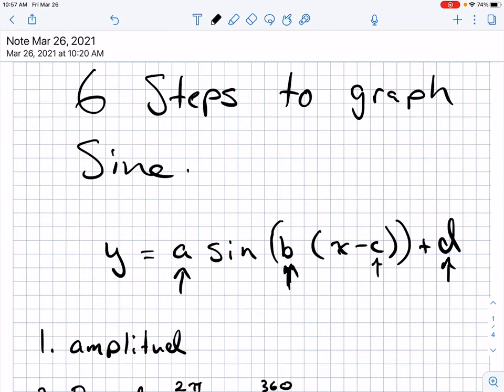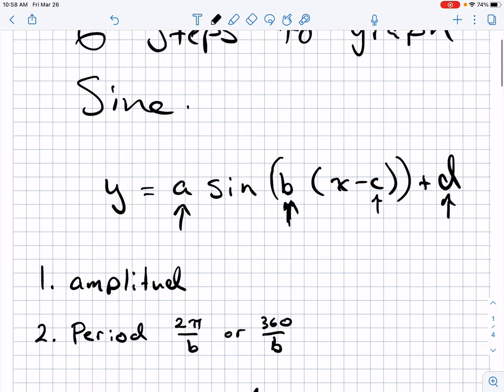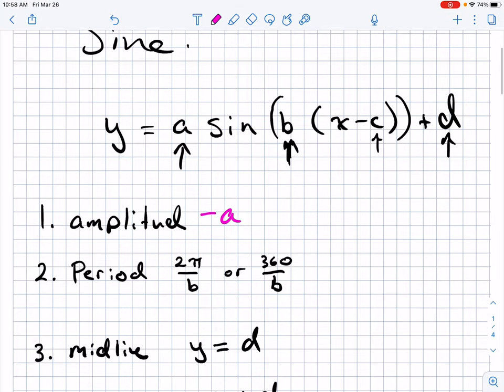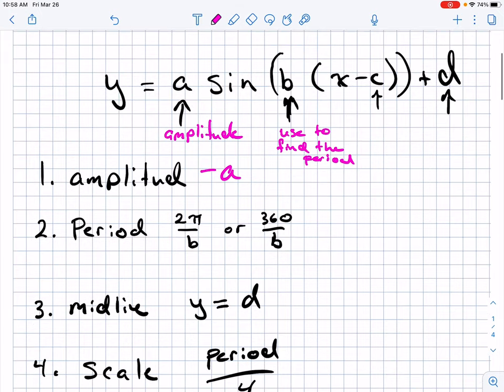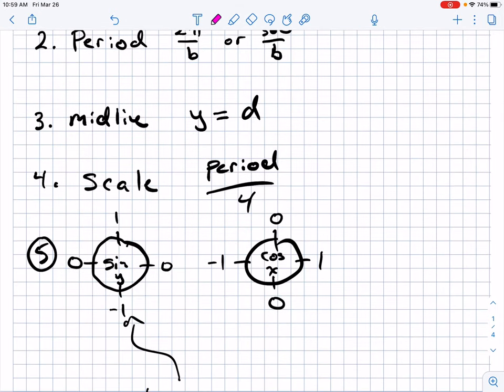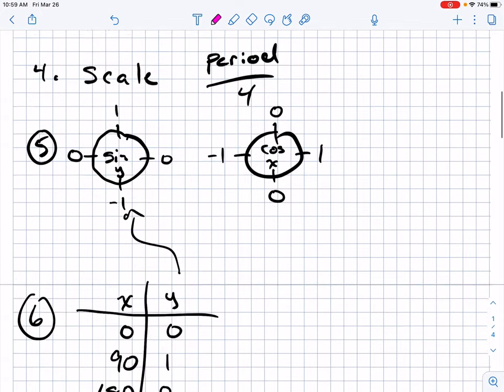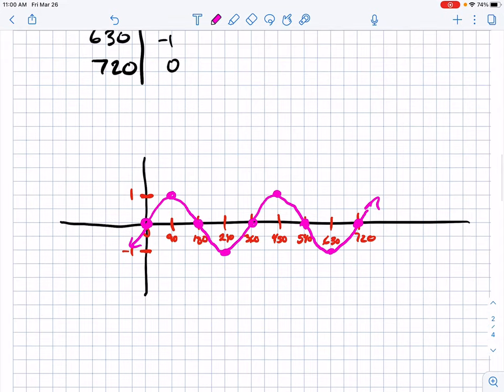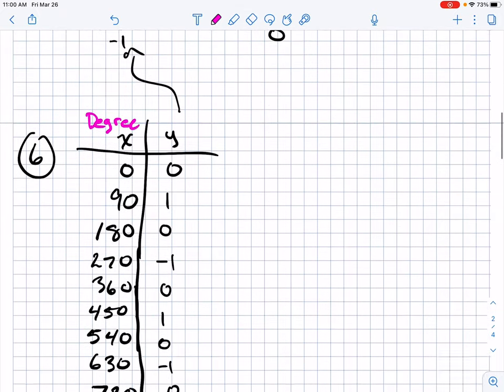Six Steps to Graph Sin Wave